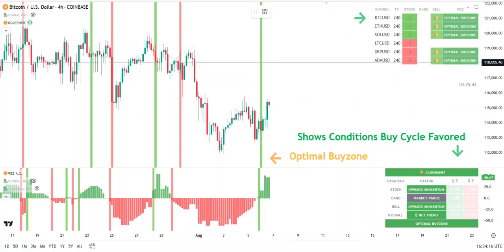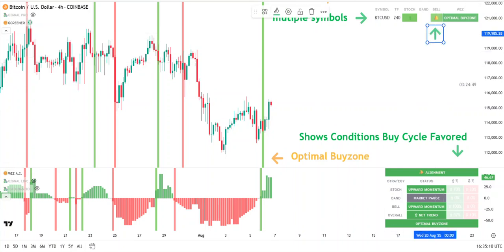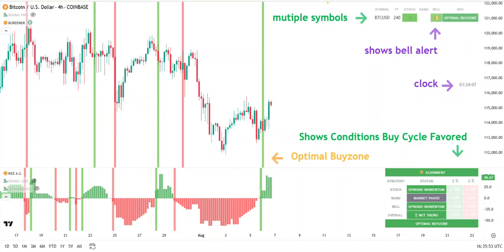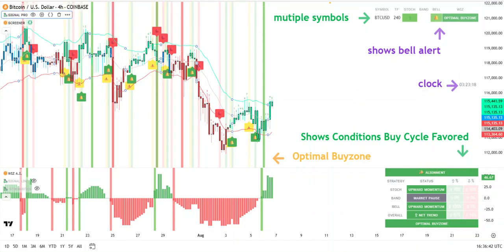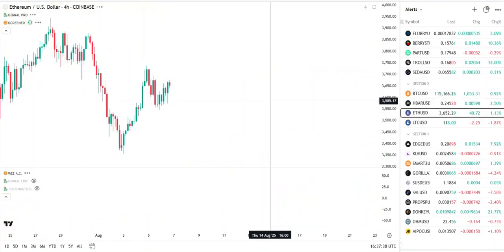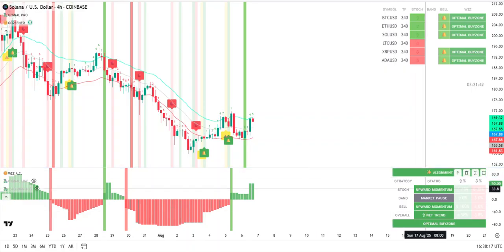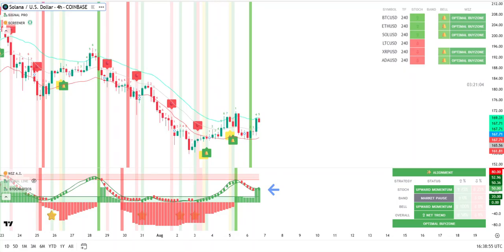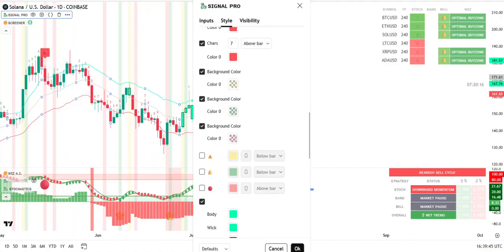how to use wiz signal pro stoch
SIgnalStream WIZ